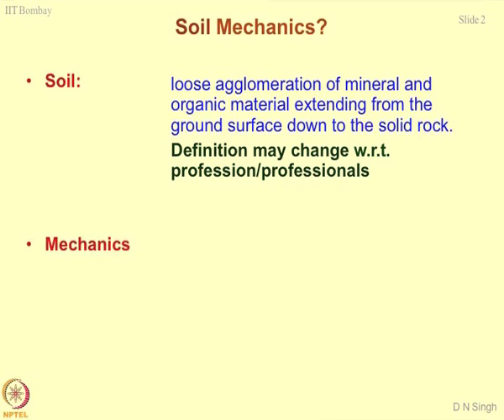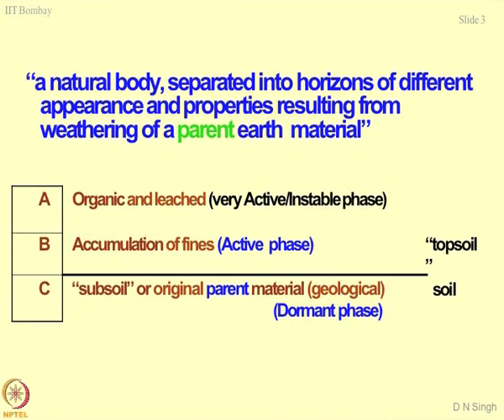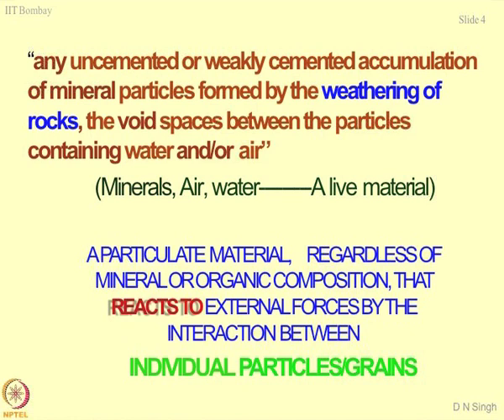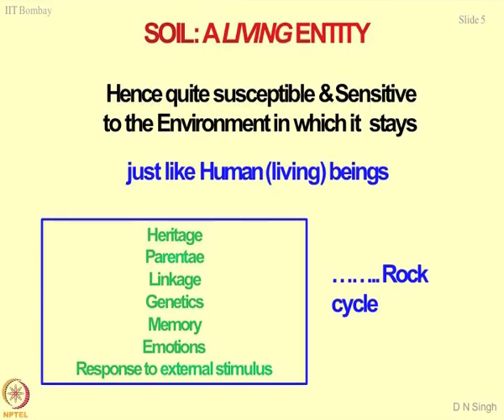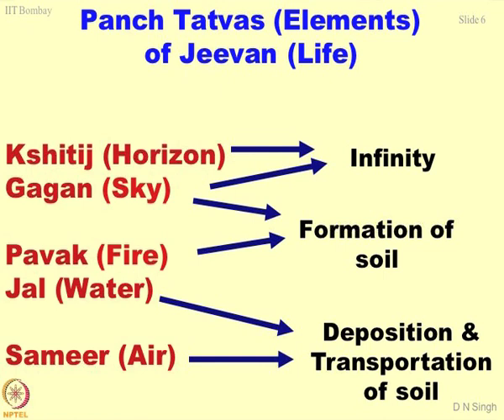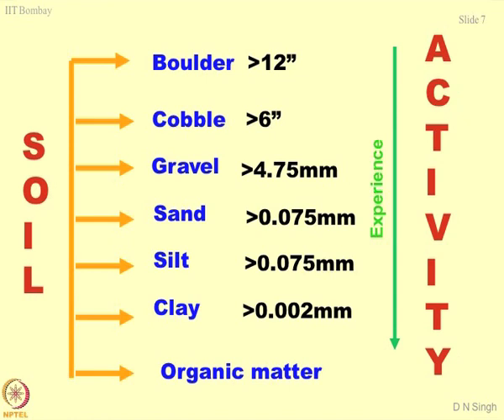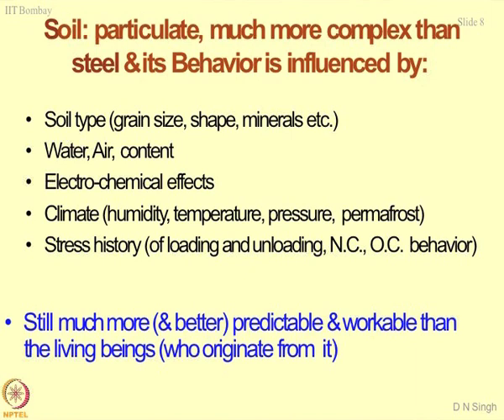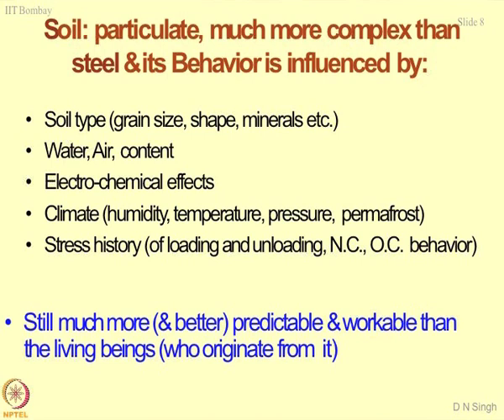Week 2-Lecture 7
Lecture 7 : Civil Engineering and Soil Mechanics

 To access the translated content:
1. The translated content of this course is available in regional languages.
 2. Regional language subtitles available for this course
 To watch the subtitles in regional languages:
 1. Click on the lecture under Course Details.
 2. Play the video.
 3. Now click on the Settings icon and a list of features will display
 4. From that select the option Subtitles/CC.
 5. Now select the Language from the available languages to read the subtitle in the regional language.